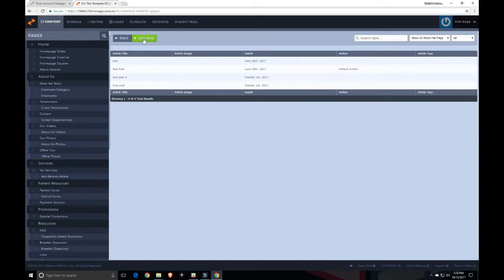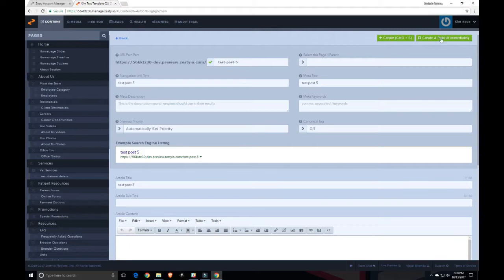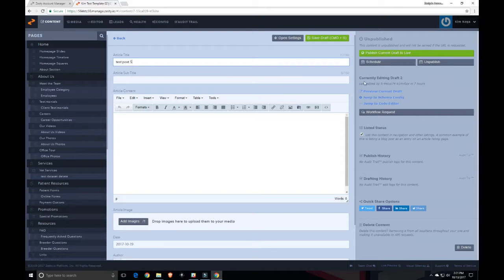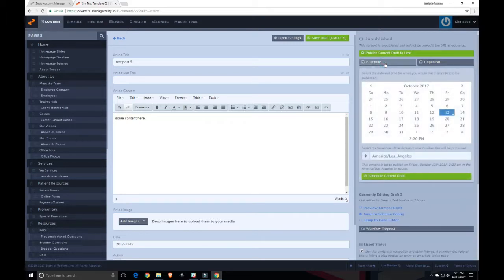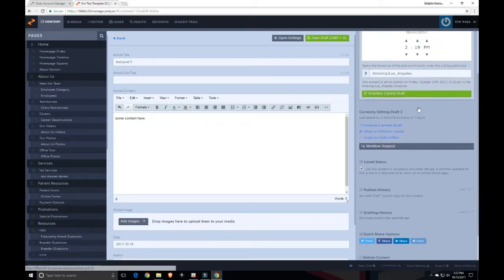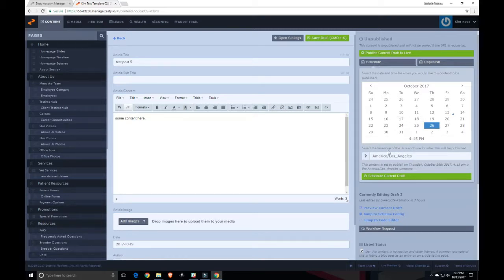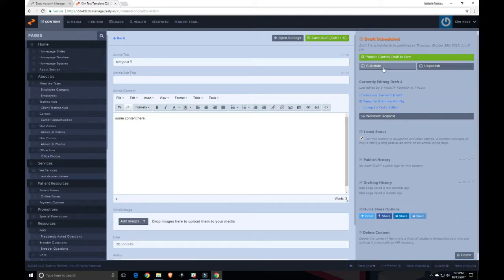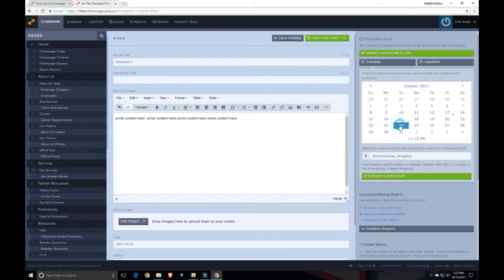User Guide: Scheduling items to be published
This guide will show you how to schedule itmes to be published in Zesty.io.